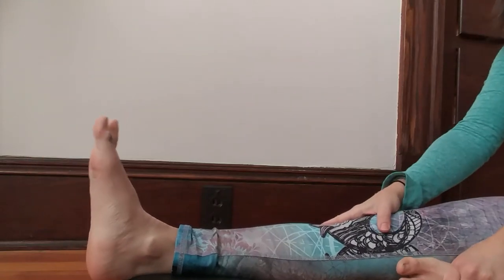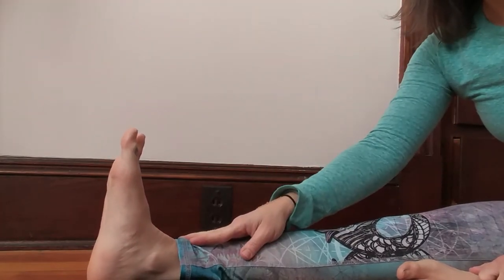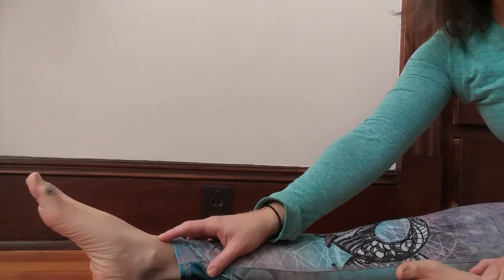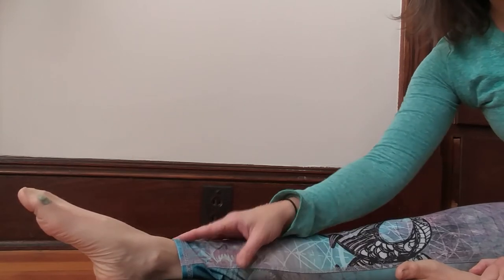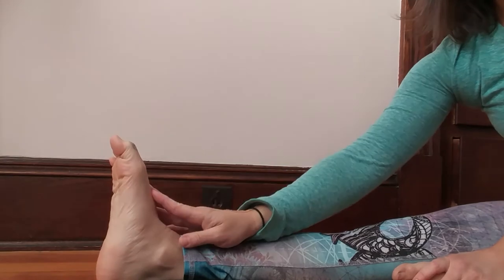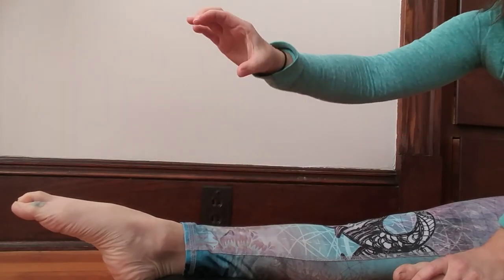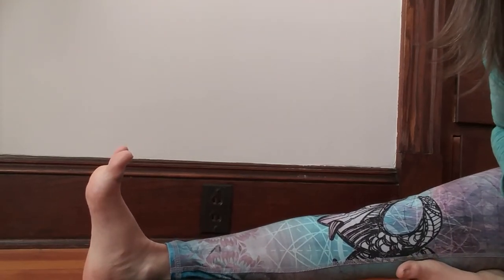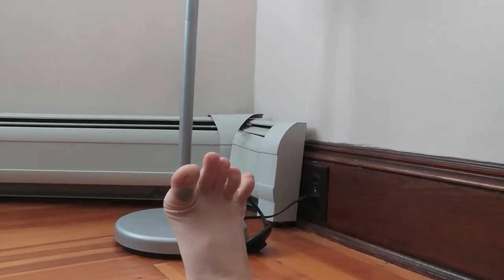Pointing and flexing toes and ankles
Stretch and strengthen heels to balls to toes